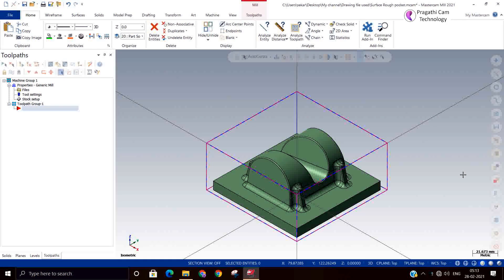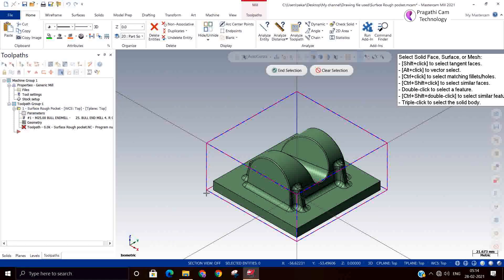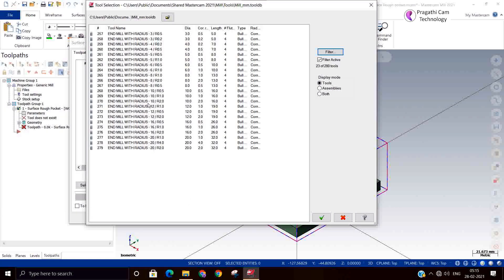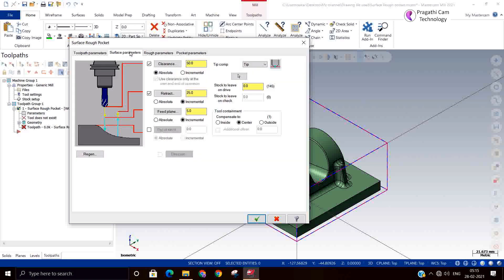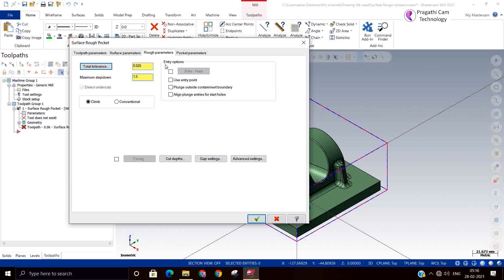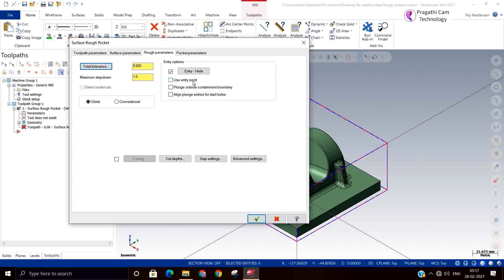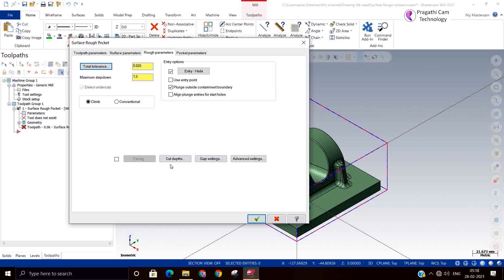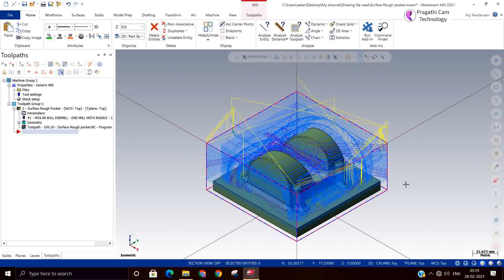Mastercam – Surface Rough Pocket Tool Path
Hello Everyone,
Surface Rough Pocket Toolpaths
Rough pocket toolpaths remove a lot of stock quickly by creating a series of planar cuts (or constant Z), which is the preferred cutting method for many roughing tools.